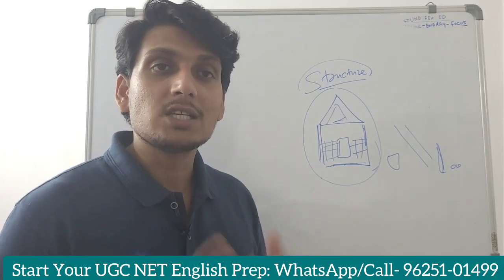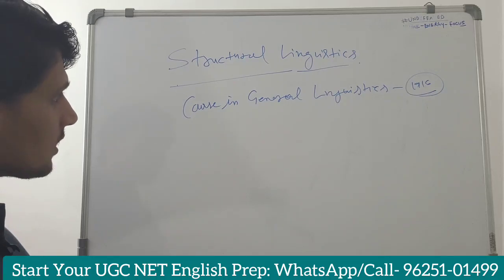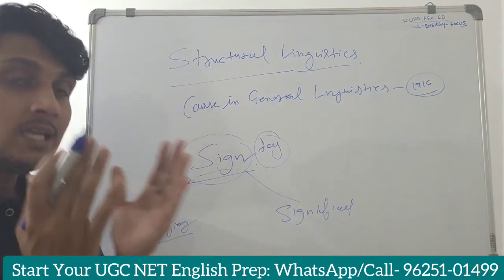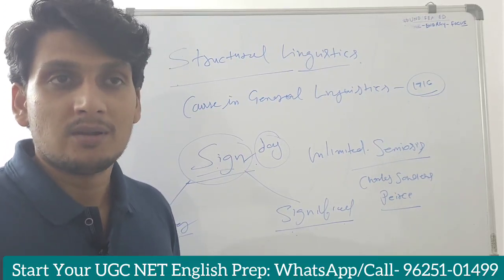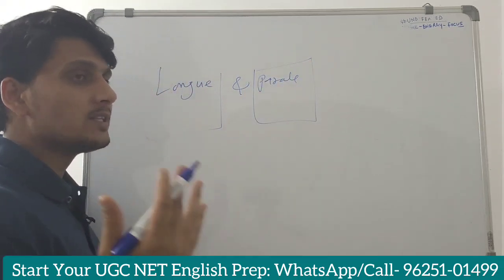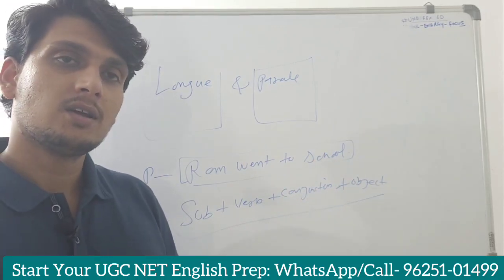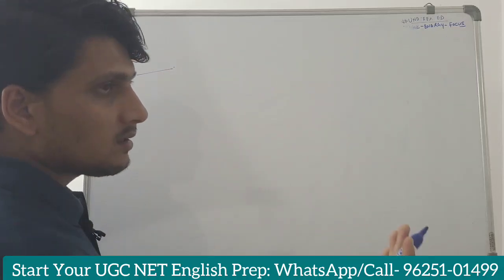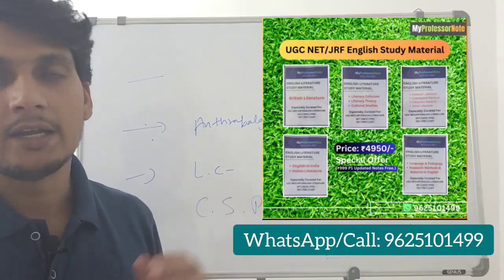What is Sturcturalism - Literary Theory Crash Course for UGC NET English Literature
Study Material & Guidence

ORG Code: KGCRBT

Here we are continuing our series of literary theory for ugc net english literature exam to make aspirant understand the complex concepts such as Structuralism. Stay consistent in your efforts JRF is yours.

Let's start your Prep for Upcoming UGC NET English Literature Exam

📘 Study Material for English Literature NET/JRF | GATE | SET Exams & UGC NET Paper 1.

What is Structuralism

Structuralism is an important literary theory from ugc net english exam perspective. Here in this video we have covered all the crucial concepts of Structuralism under the literary theory crash course series for ugc net english literature | SET English | GATE English aspirants.

Theorist Covered :
Ferdinand de Saussure

Literary Terms Covered
Sign
Signifier
Signified
Langue
Parole

Literary Works
Course in General Linguistics

The Channel is built to provide English Literature students Guidance & Free Online Classes for Following English Literature Competitive Exams.

UGC NET English Literature 2023
Kerala English SET Exam 2023
English Literature GATE Exam 2023
PGT English Exam 2023
TGT English Exam 2023

Our Videos are Available there to Help you regarding the following queries:

What are must Read Books for UGC NET English Literature?

What is the Latest Syllabus of UGC NET English Literature?

How should I Start my preparation for ugc net english literature Exam?

How should I start my preparation for Kerala English SET EXAM ?

How to Crack UGC NET English 2023 ?

UGC NET ENGLISH LITERATURE Strategy?

Benefits of Qualifying GATE in English Literature.

How to study,  How to prepare for ugc net english.